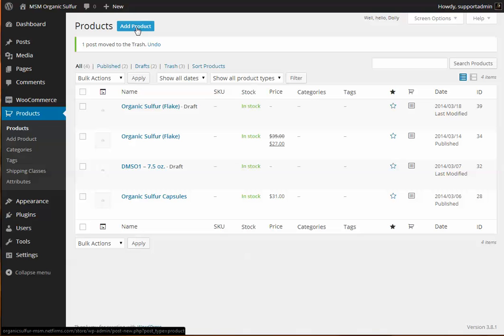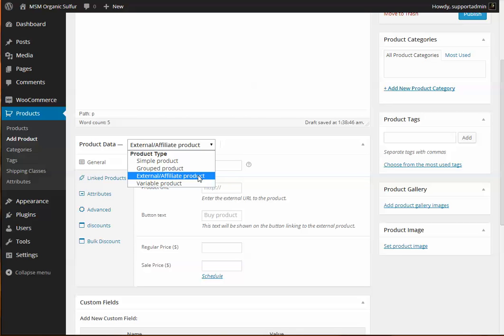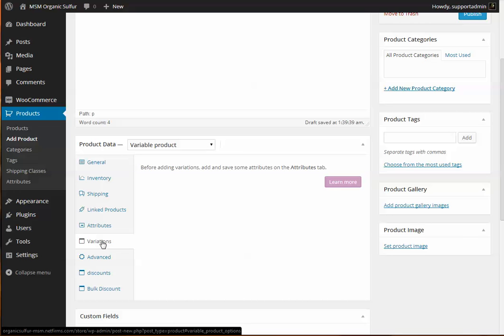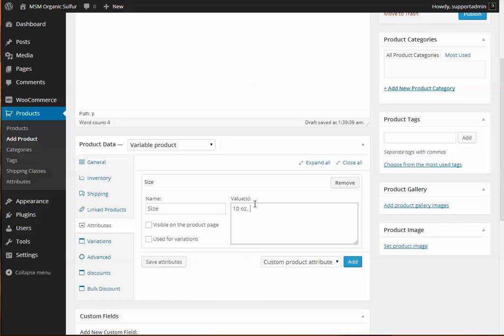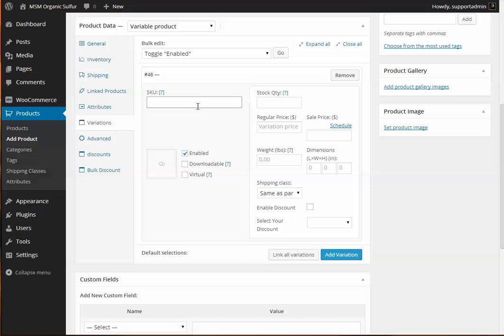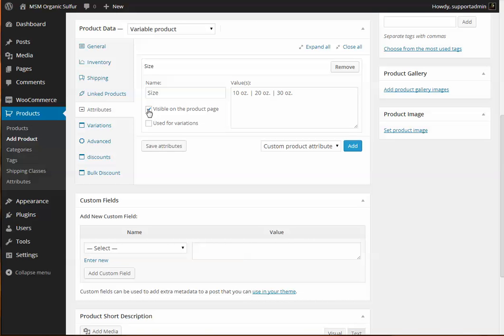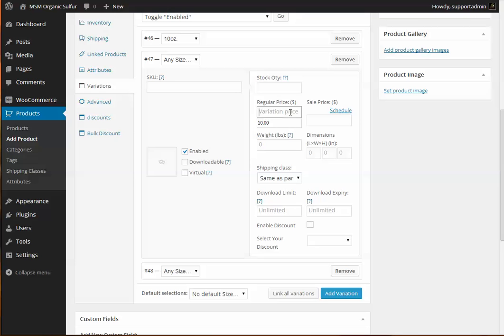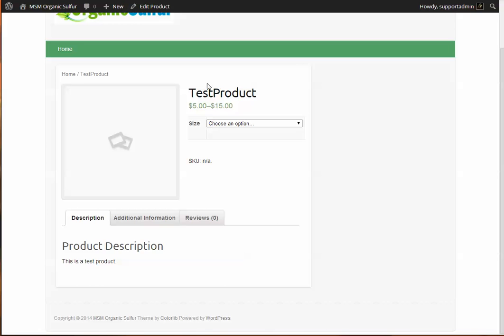Making variable products in WooCommerce